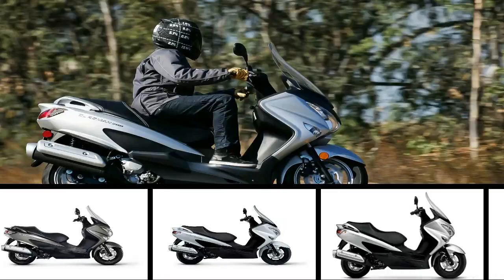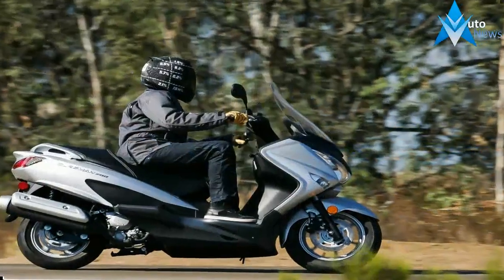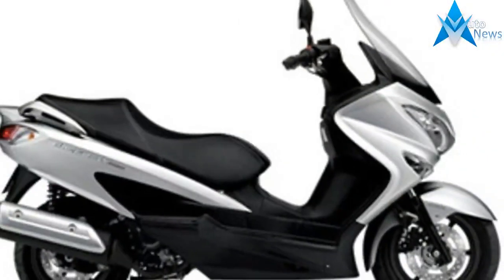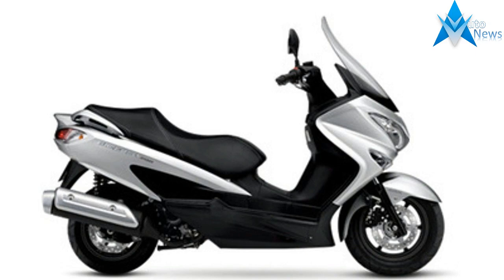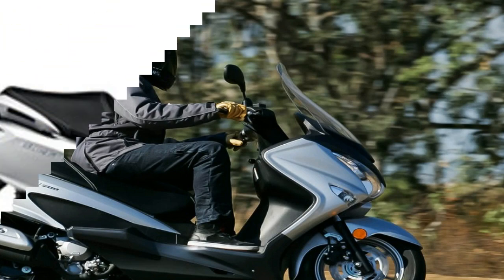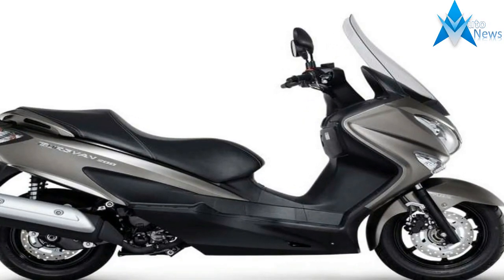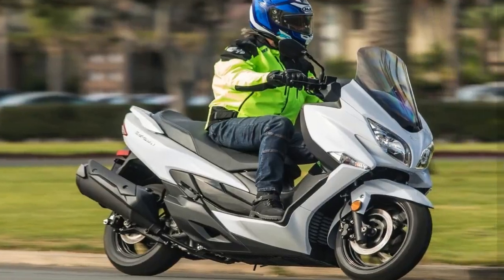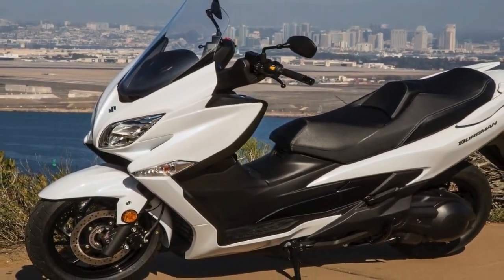LOOK THIS !!! 2018 Suzuki Burgman 200 Chassis Overview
LOOK THIS !!! 2018 Suzuki Burgman 200 Chassis Overview - Everything you thought you knew about smart commuting and exciting riding is about to change. Taking advantage of Suzuki’s most advanced technology, the compact Burgman 200 has everything you need and more. The liquid-cooled, fuel-injected, SOHC engine is tuned for optimal performance at the low and mid-range revs used most for commuting and exploring the town. Smooth is what you feel. Quiet is what you hear. And power and fuel efficiency are your reward. Plush double-stitched seating and specially designed cutaway floorboards provide comfort second to none. The Burgman also features a huge storage compartment large enough for two full-face helmets. From its sleek bodywork and aerodynamic windscreen to its smooth and powerful 200cc engine, the Burgman 200 is the smart choice in scooters.

$4999